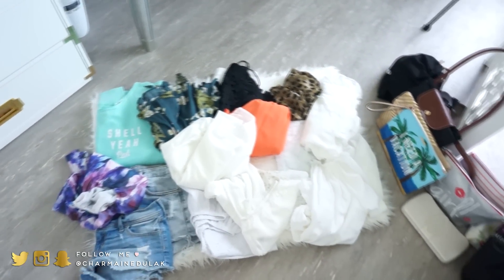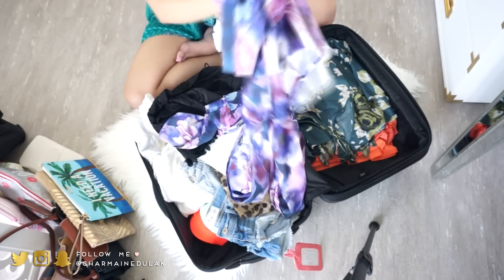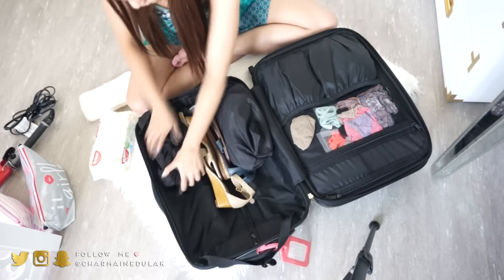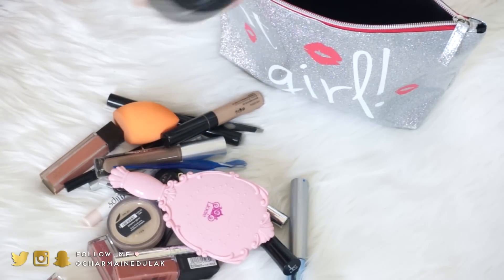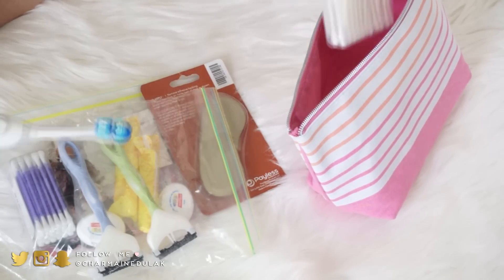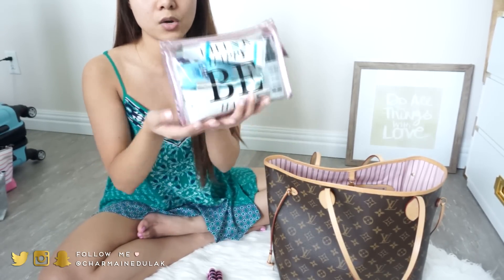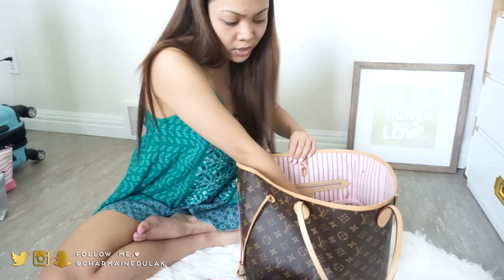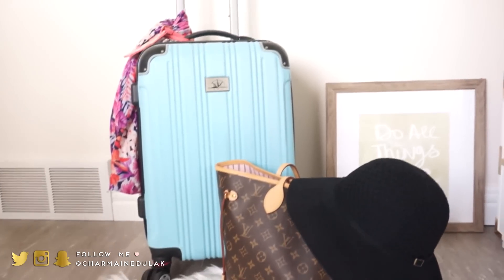Pack With Me for the Bahamas | Carry On ONLY! | Charmaine Dulak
My suitcase's brand is Verdi. I do not know where it was purchased for it was a gift from my in laws. Here's something really similar

T3 FEATHERWEIGHT COMPACT Folding Hair Dryer*

T3 Whirl Trio*

The LV FaceBook group that I got the LV Neverfull clear liner was this one (it was a pre loved item from one of the members. There is no brand)

Recommendations:
Packing Cubes
TSA Approved Clear Travel Toiletry Bag